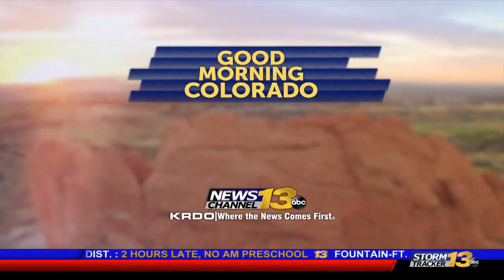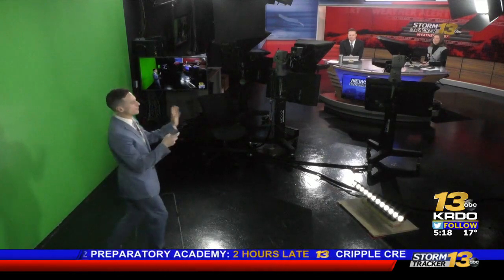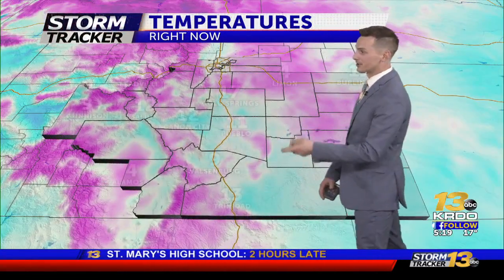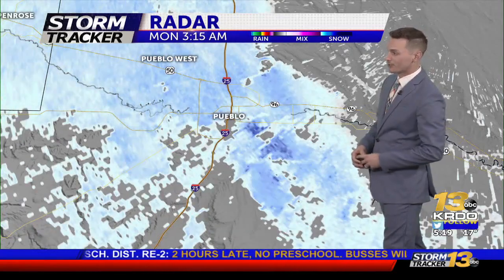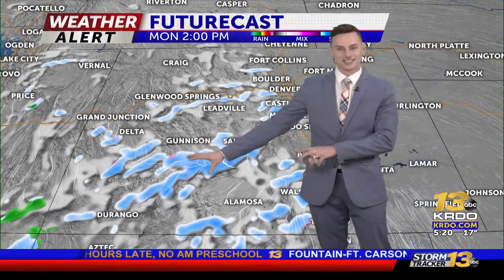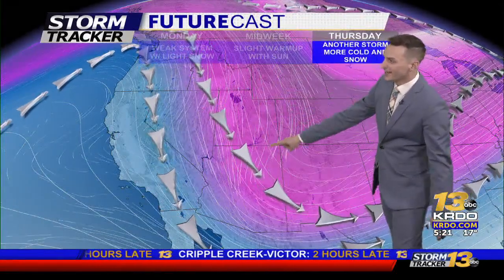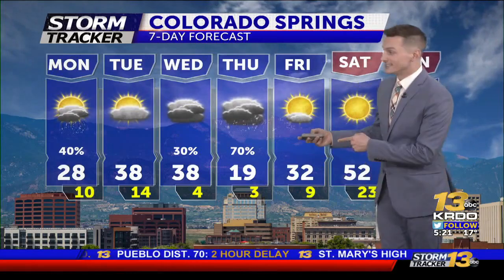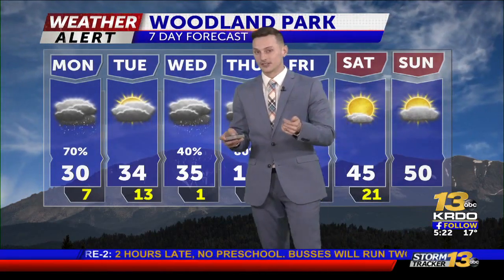Andy's Monday Weather Update